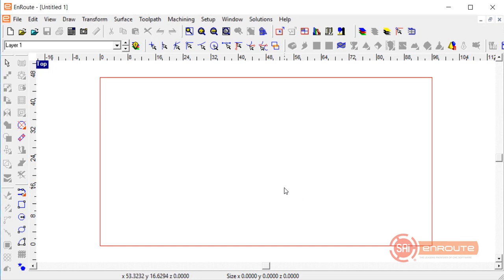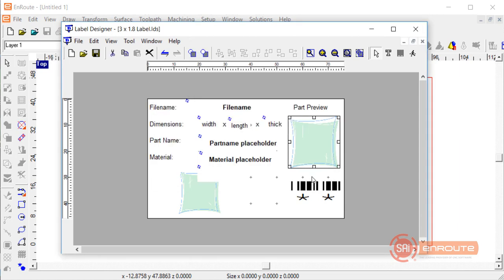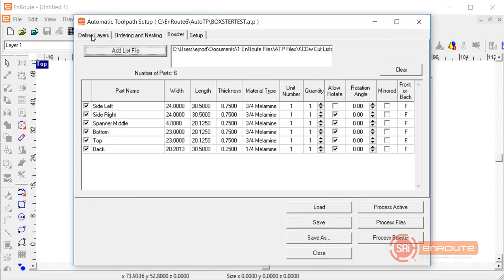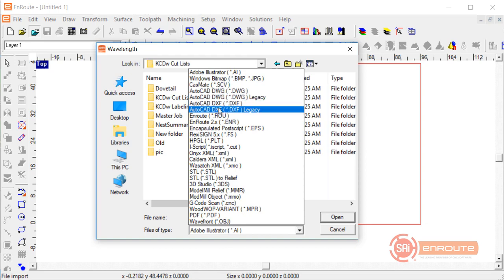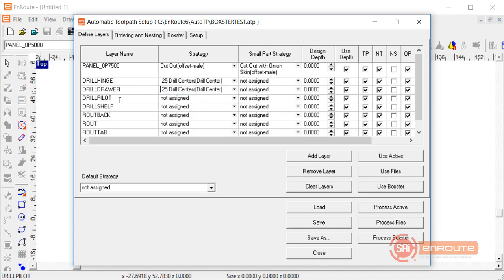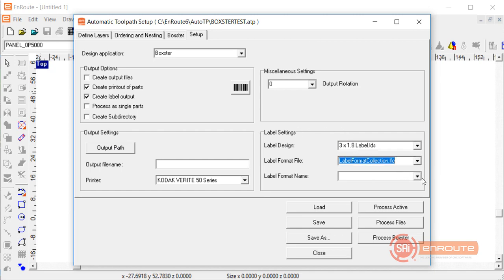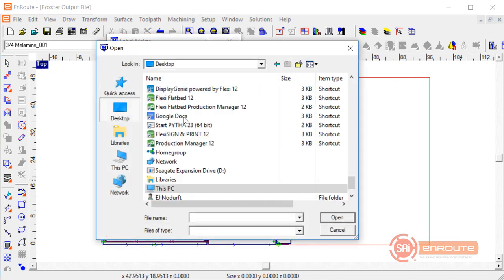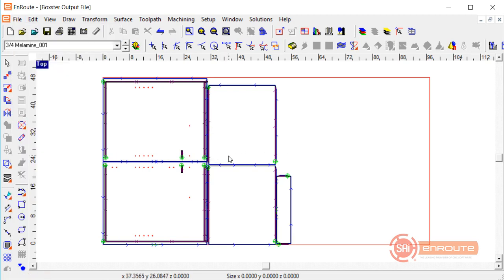EnRoute Labels for ATP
This movie shows how to create labels when using EnRoute AutoToolpath (ATP).